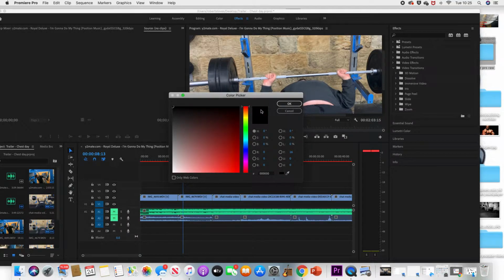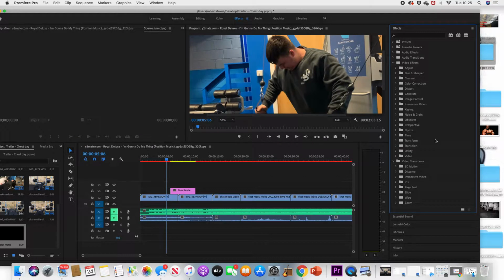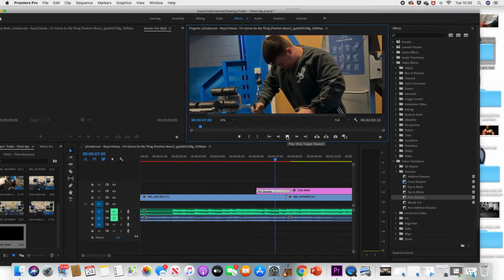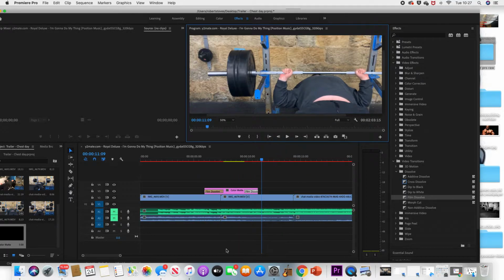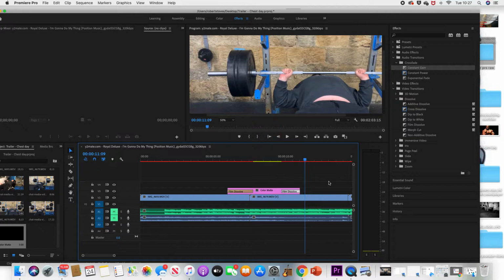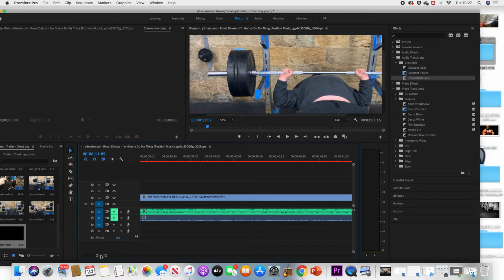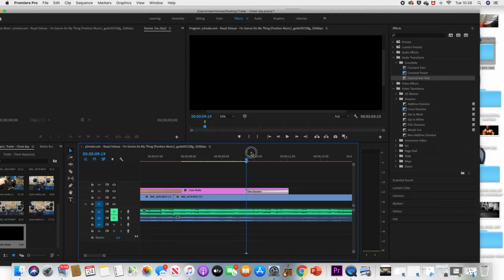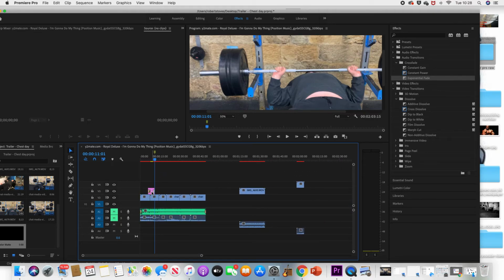Premiere pro 2020 tutorial - Black dissolve (trailer black out effect)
Quick tutorial on how to make trailer like black dissolves to your premiere pro project